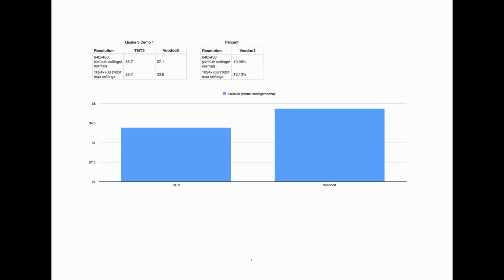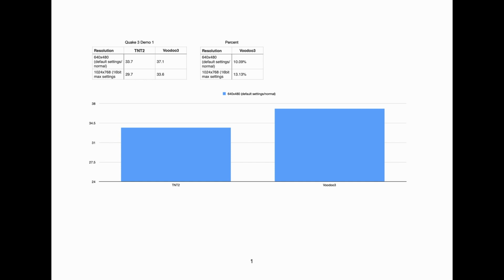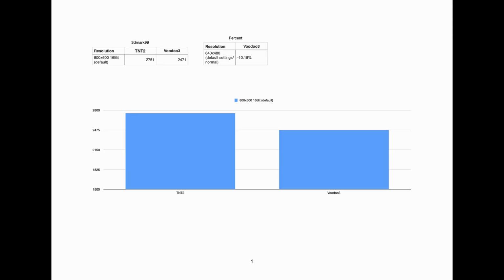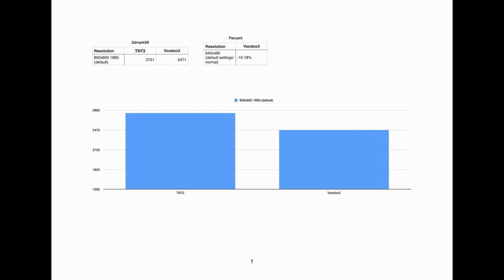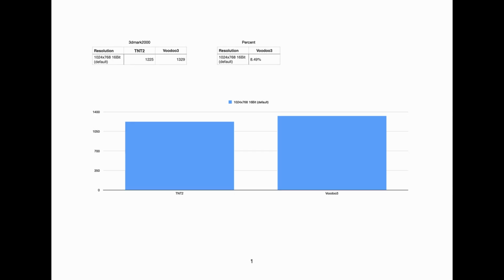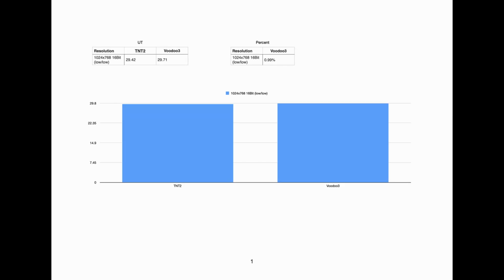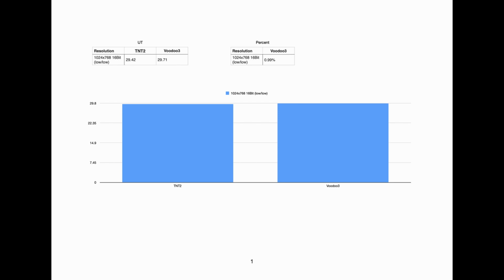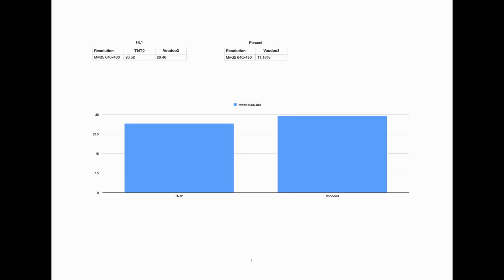NVIDIA vs 3dfx on an AMD K6-2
In this video we test the performance of TNT2 vs Voodoo 3 running on an AMD K6-2 500MHz Windows 98 machine.

Drivers:
TNT2: 5.32 Detonator
Voodoo3: Version 1.07.00